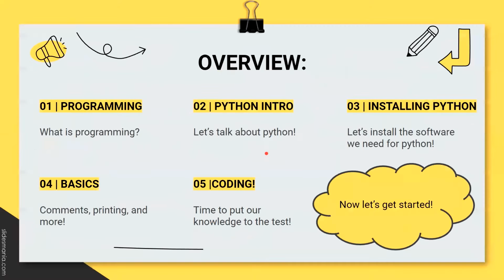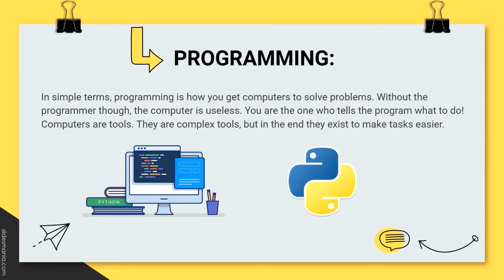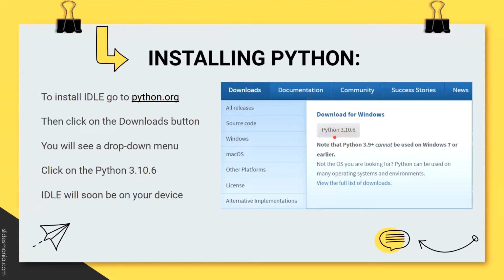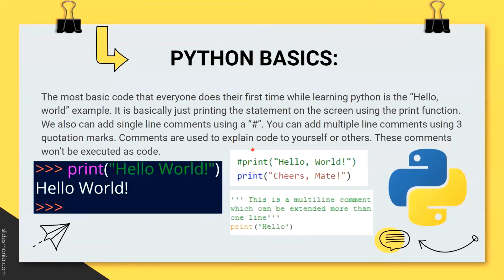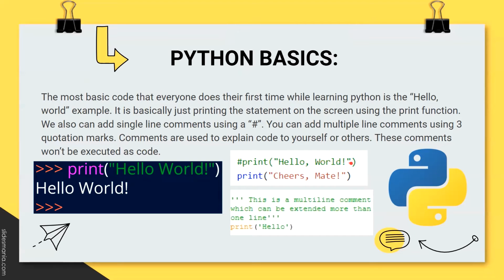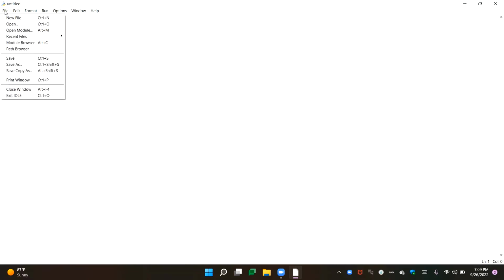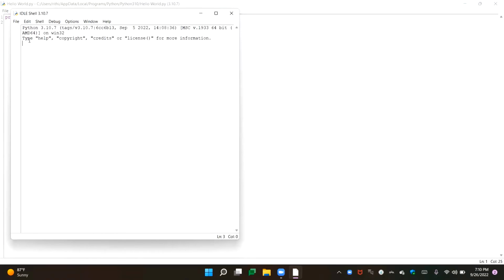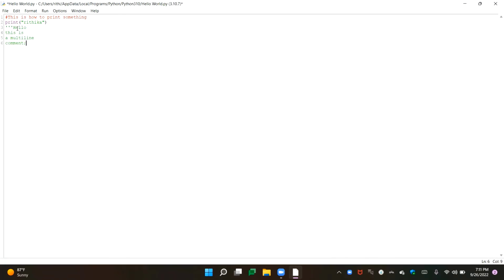Python Introduction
Hey Coders! In this video we will be going over Python! We are just learning the basics so there isn't much coding. I will link all the links I mentioned in the video for your convenience.